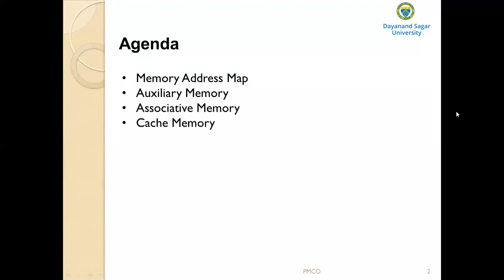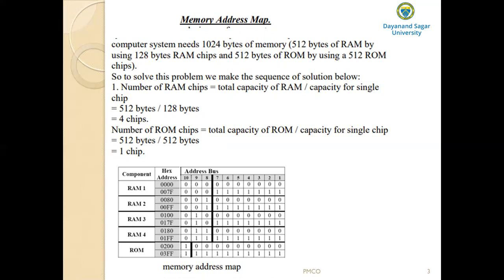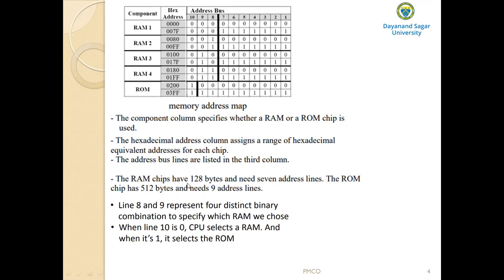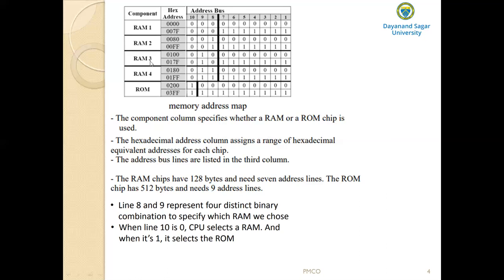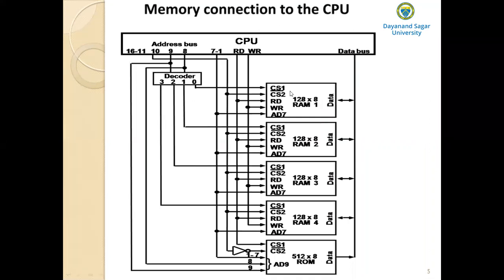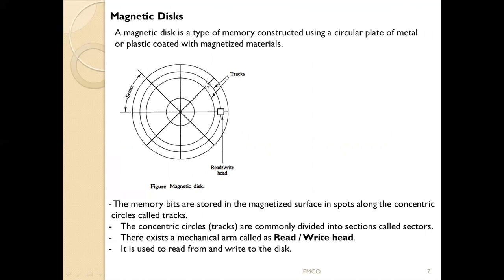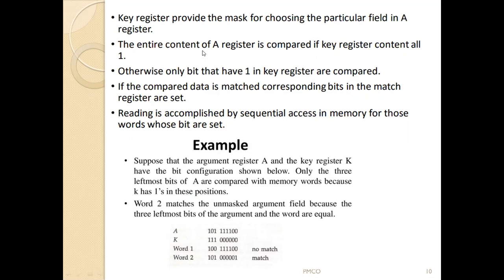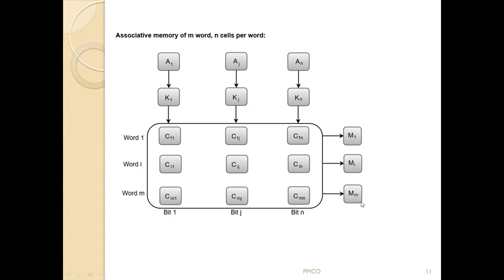Computer organization-memory address map auxiliary memory associative memory cache memory